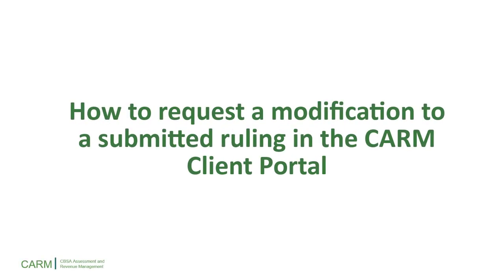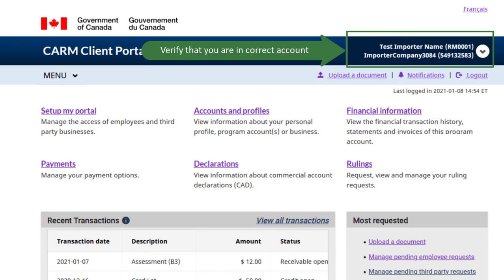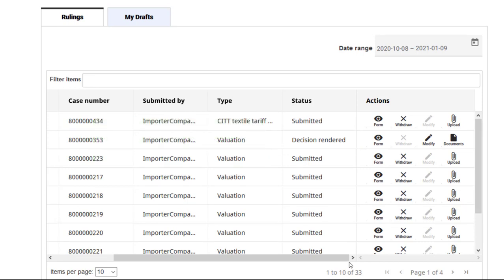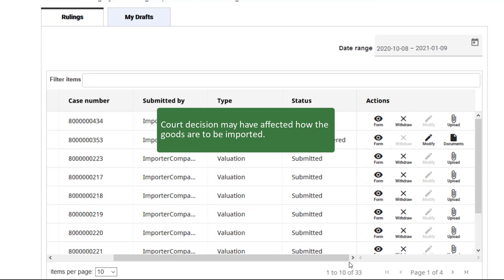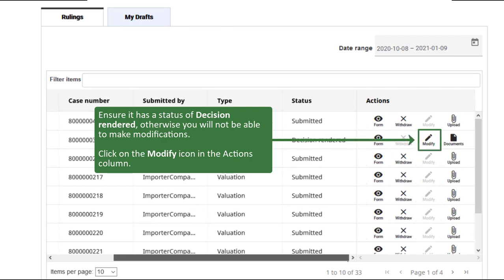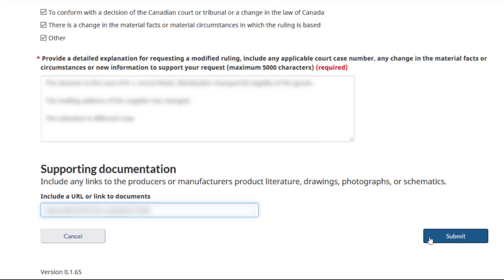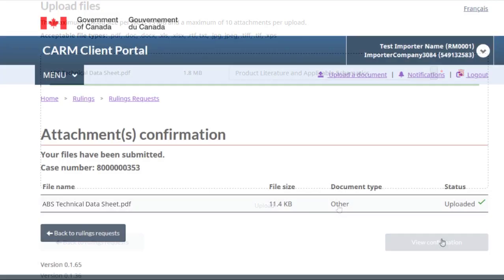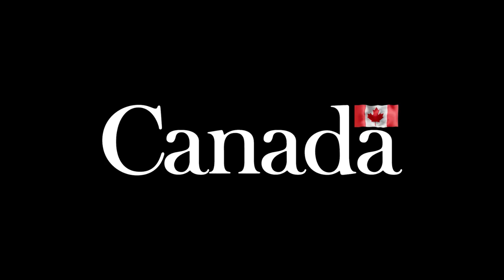How to request a modification to a submitted ruling in the CARM Client Portal.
In this video, you will learn different scenarios where a modification to a submitted ruling may be required, as well as the process to submit a modification request.